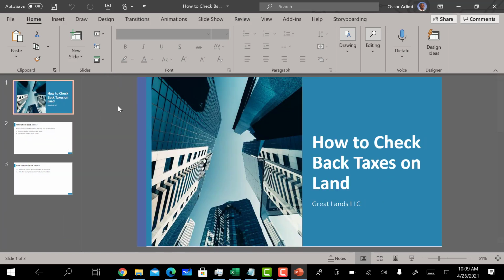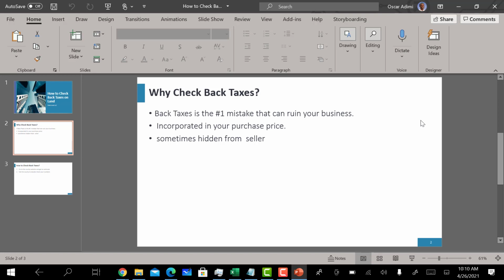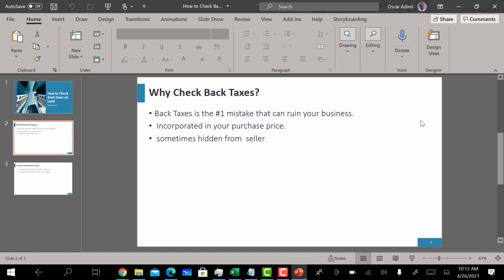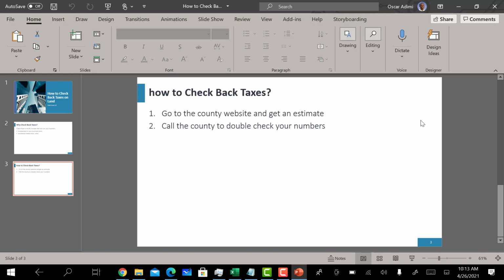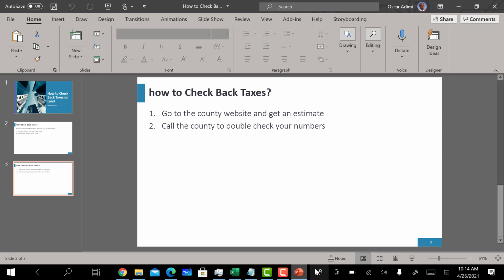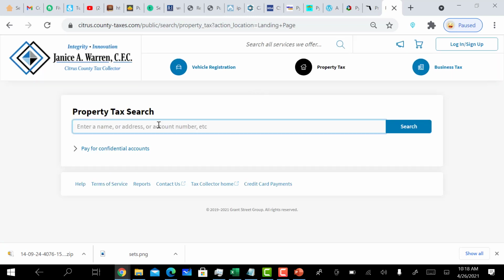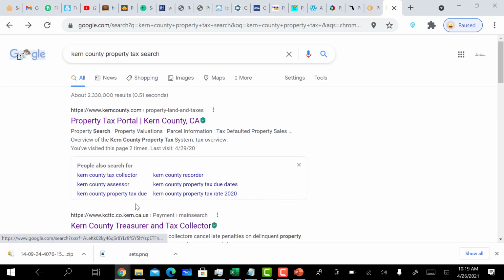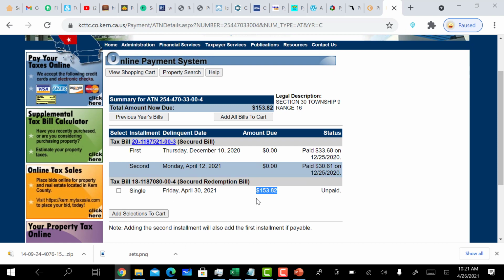How to Check for Back Taxes for Vacant Land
Back Taxes is one to the most tricky part of this business. You want to check how much back taxes are owed on the property before you buy. In this video, I show how to conduct your back taxes search.

Learn more Great Lands LLC and view my listings

Do you have a vacant lot for sale? We buy cash